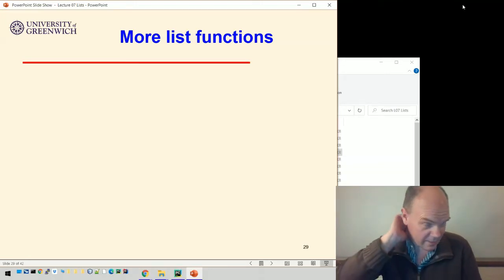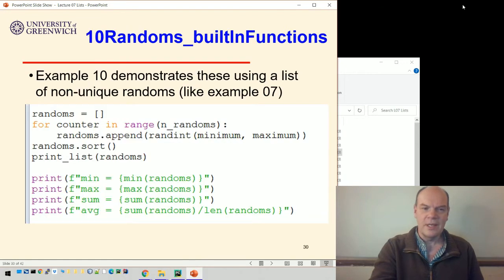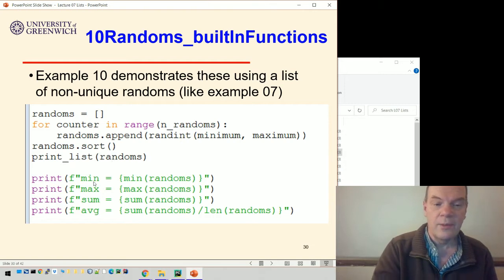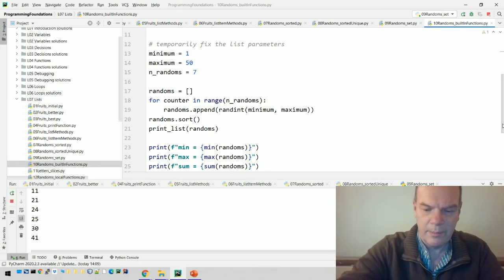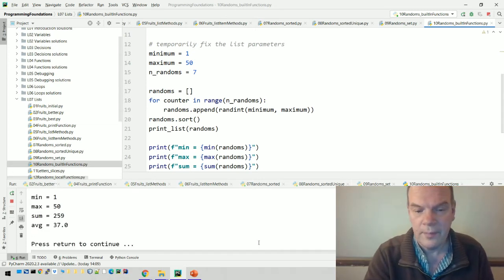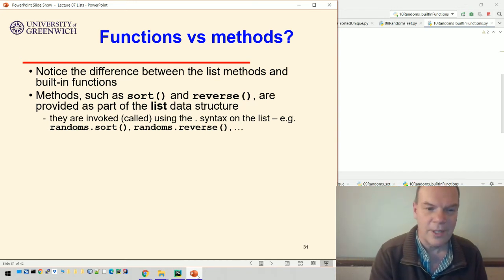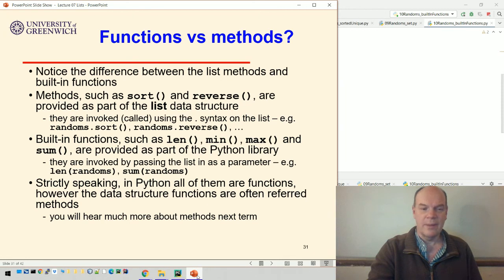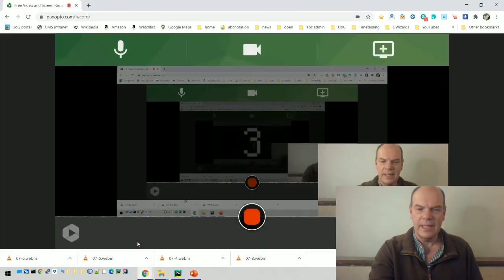Python 07-7: Lists - Built-in functions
Built-in functions (max, min, sum). Example 10 (built-in functions). Functions vs methods.